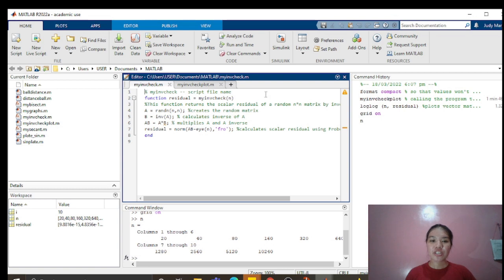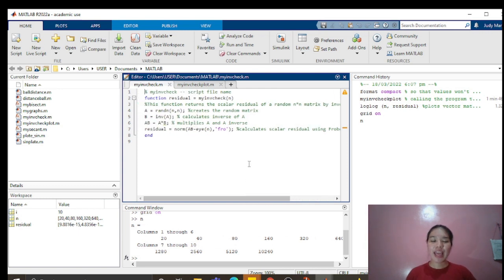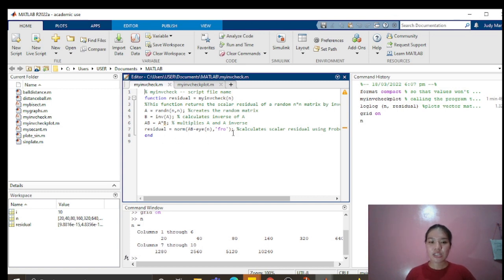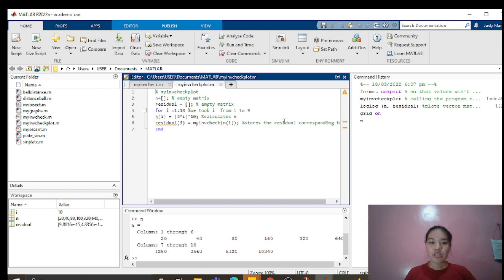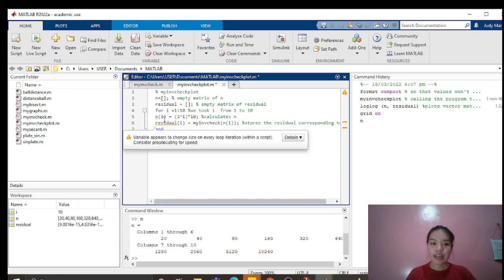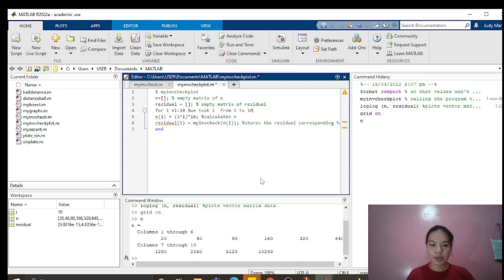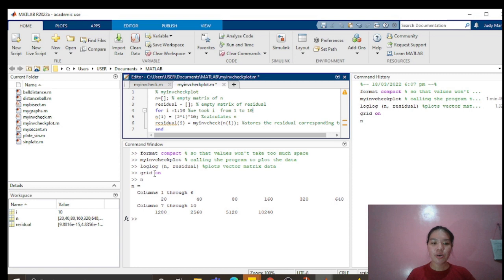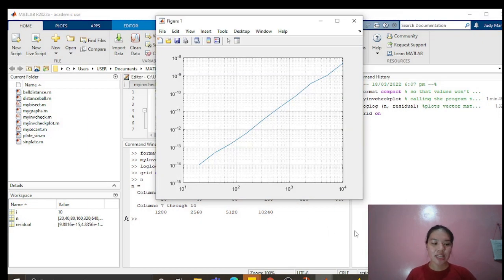Plate 4 Activity 1-2 || Numerical Method Laboratory